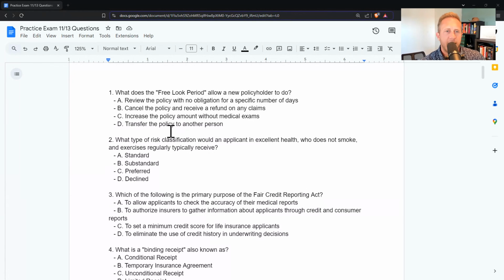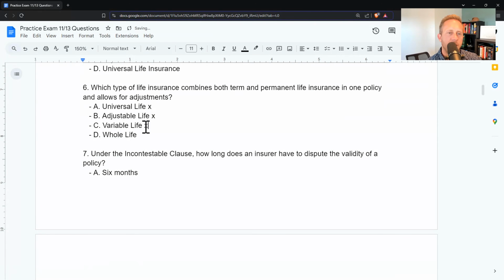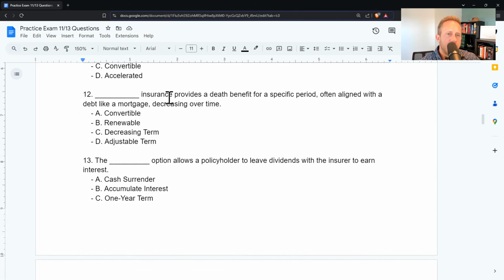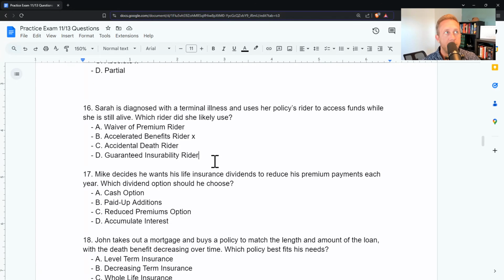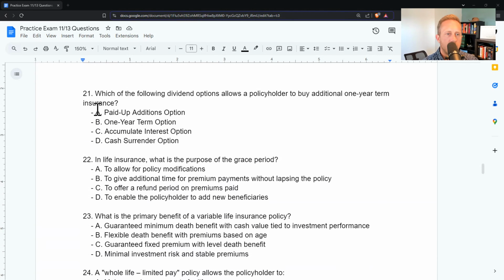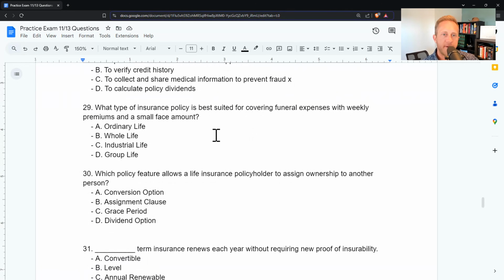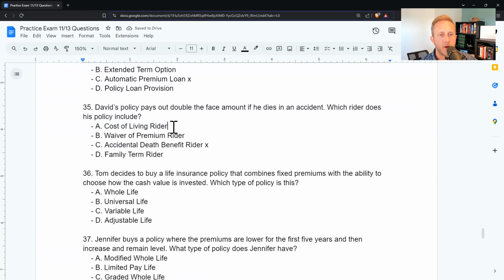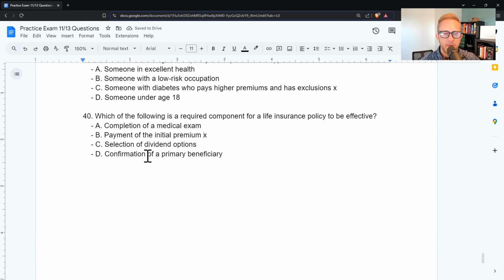Life Insurance Exam Practice Questions (MUST-KNOW) – Part 8